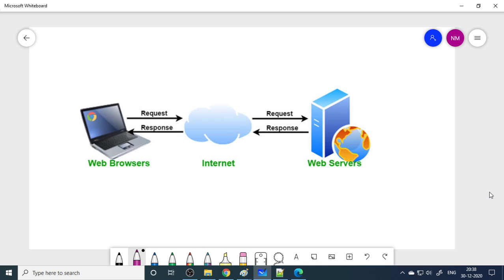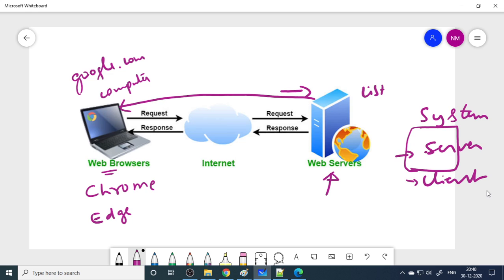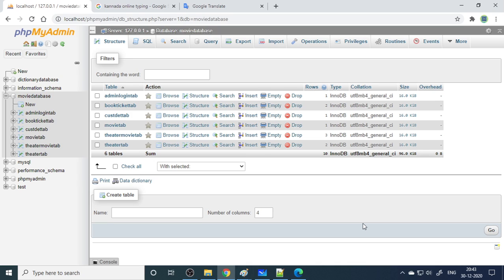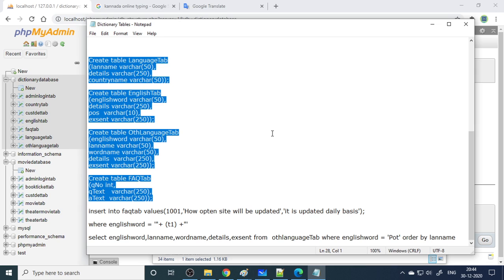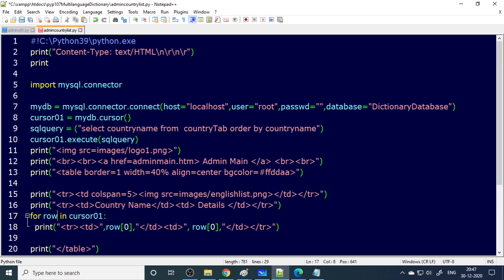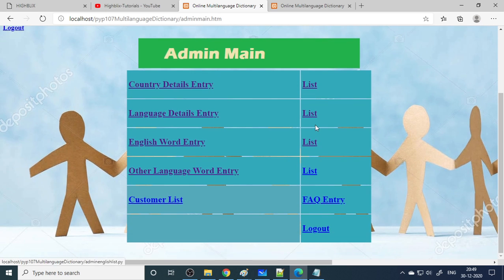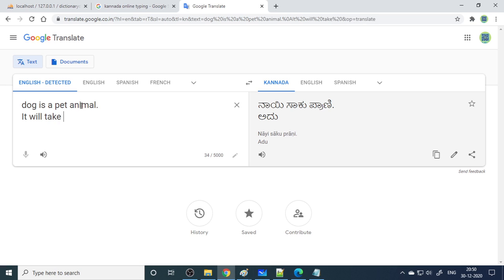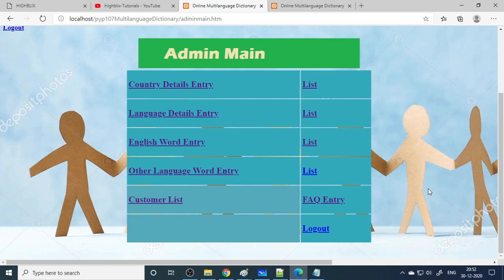Multi Language Dictionary | search English word to other language word | python project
important links

How to make python web application project - detailed explanation 30minutes